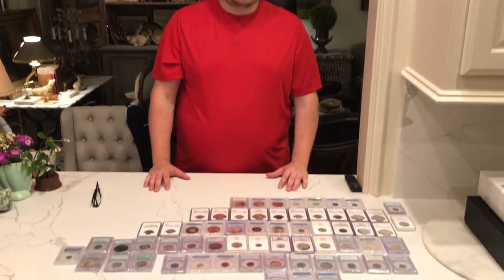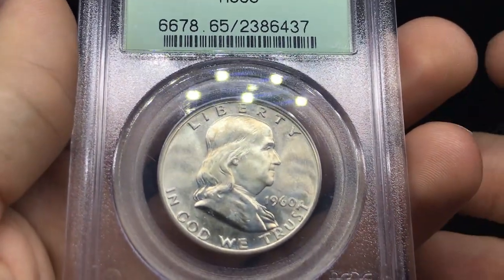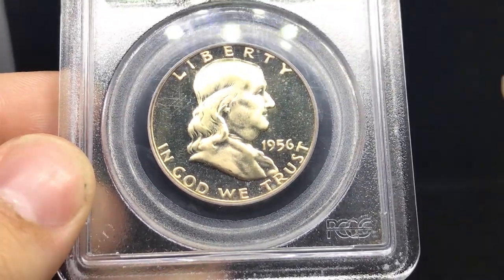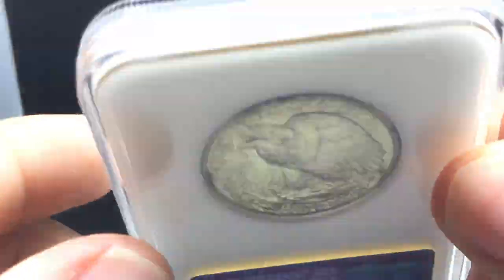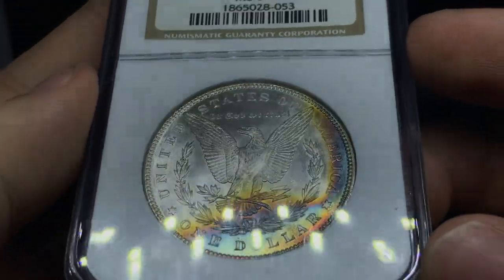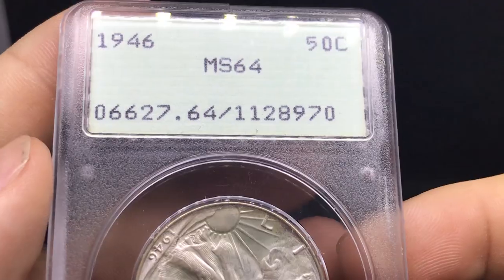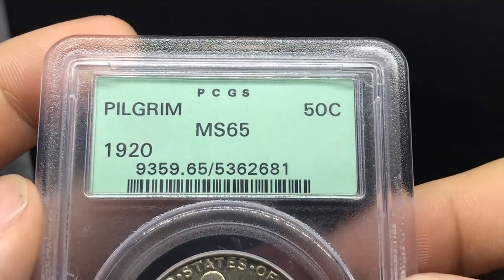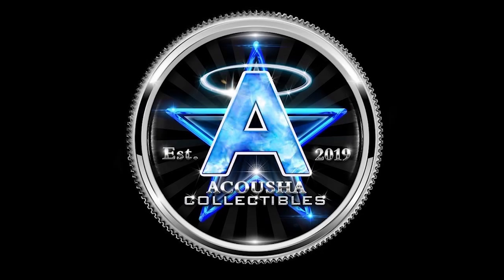OUR LARGEST CAC SUBMISSION EVER! 70+ COINS! (PART 1)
In this episode, we walk you through our largest CAC submission EVER! We have been helping out a few collectors and dealers send coins to CAC while they aren't accepting applicants. We hope this video is informative and gives you a little bit of training when it comes to your numismatic eye.

Platforms!
(IG): @AcoushaCollectibles
(FB): Drew Haddock